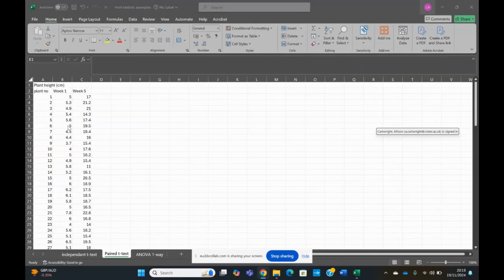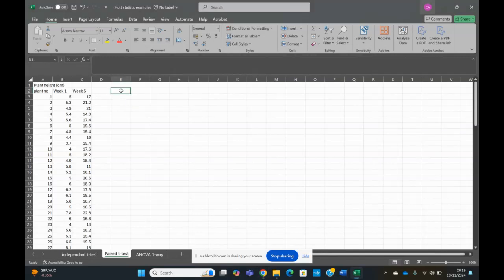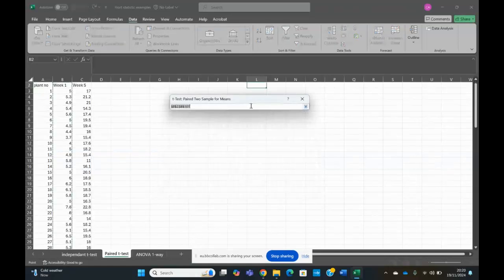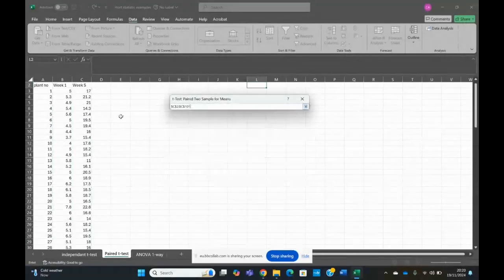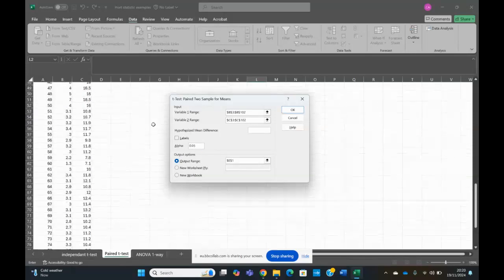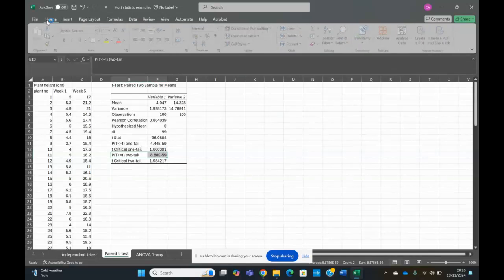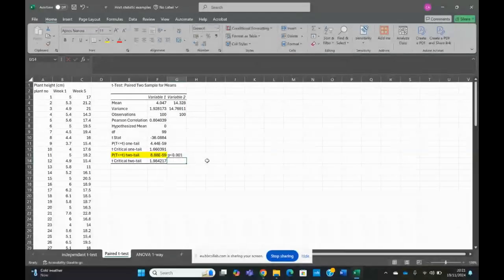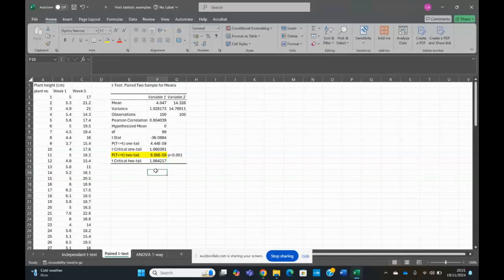paired t test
How to conduct a paired t-test on excel